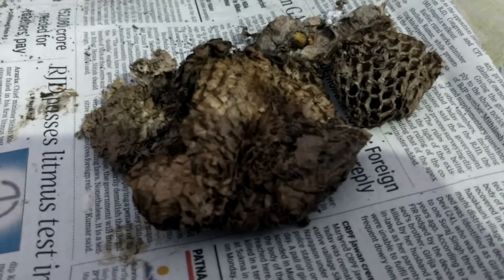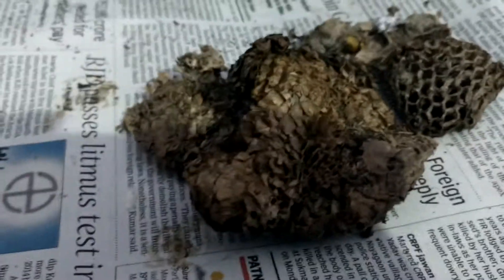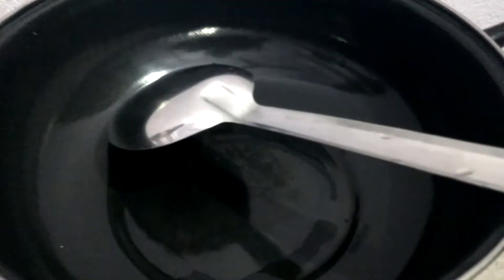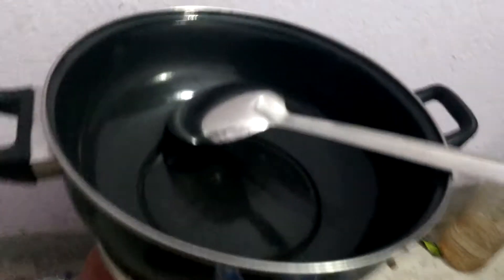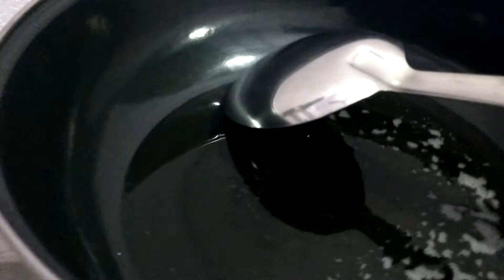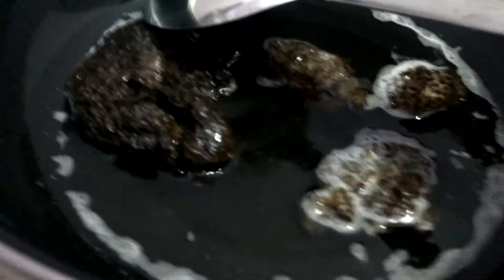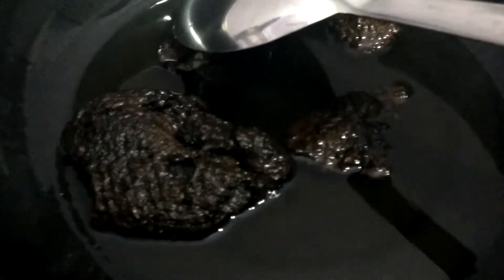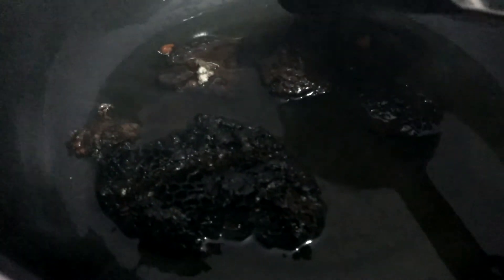100% guranteed cure for hair loss, baldness and Alopecia by yellow beehive || ततैये का छत्ता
If you are suffering from hair loss, than this video is for you. Tt's the100% guranted remedy for hair loss, hair fall, baldness and  .Baba Ramdev says its Ramban for hair loss